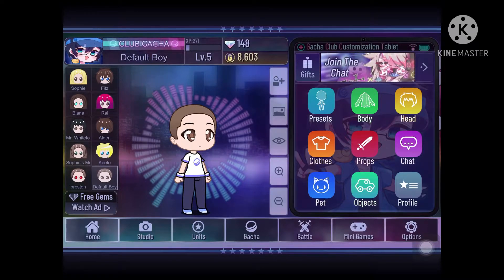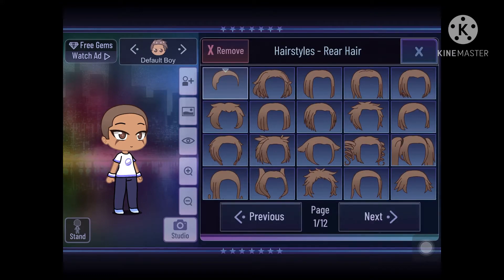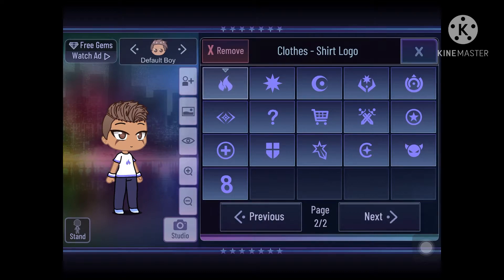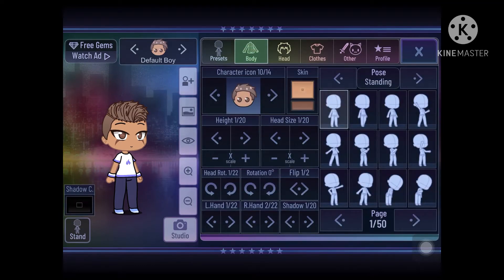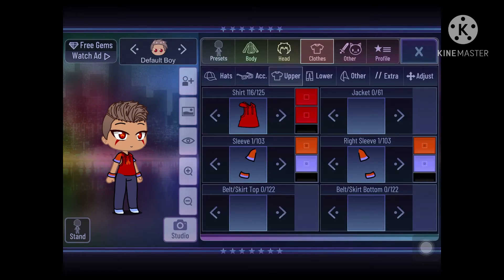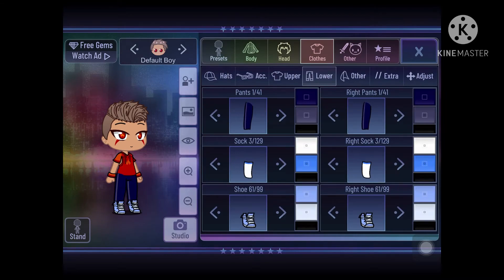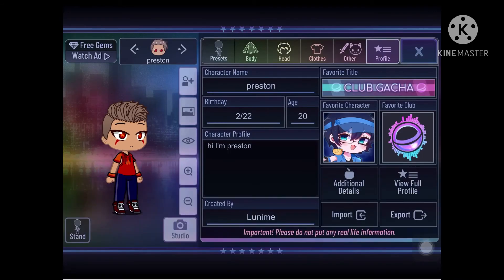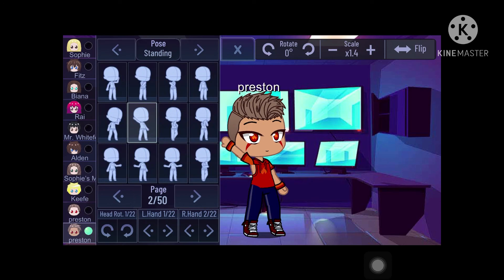How To Make Preston In Gacha Club//Original//Noah Abacan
Made with Gacha Club
How to make Preston in Gacha Club
Sub to meh golden army ❤️❤️❤️♥️♥️♥️